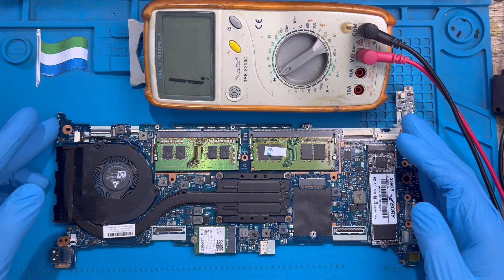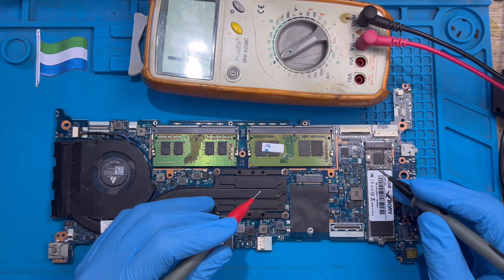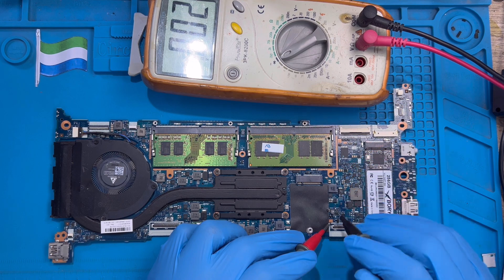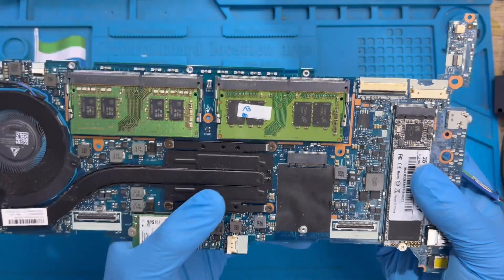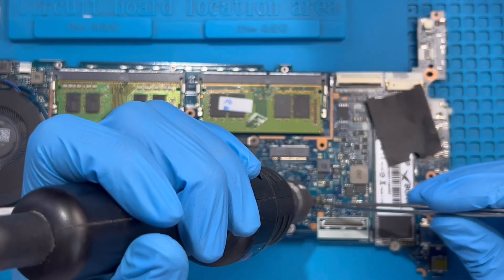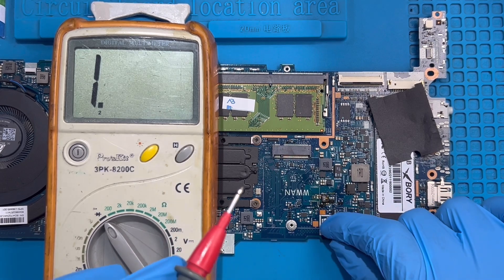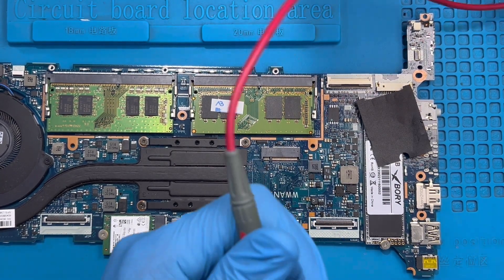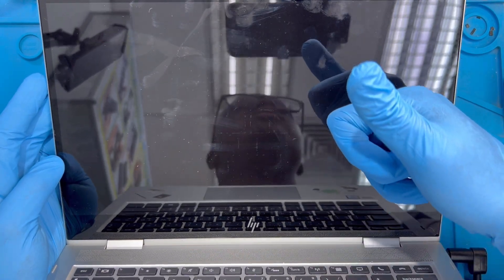HP EliteBook x360 830 G6 No Power How to fix it